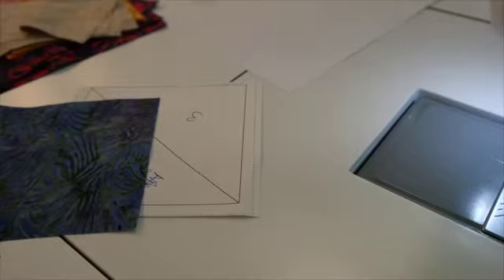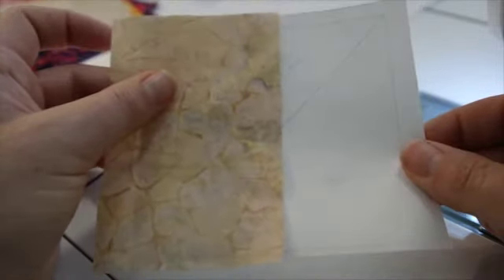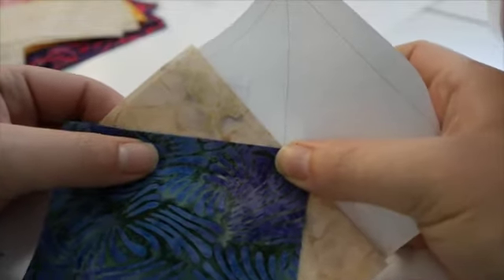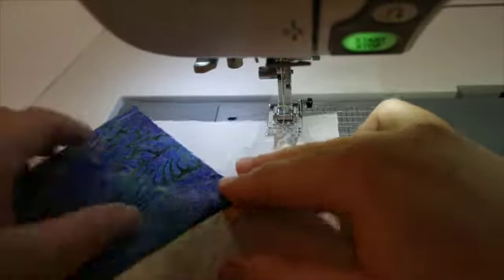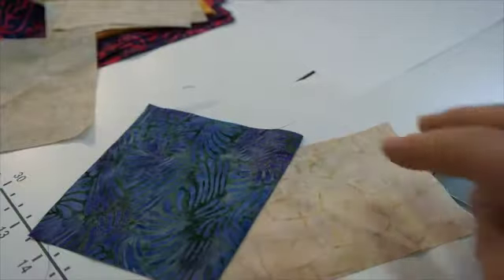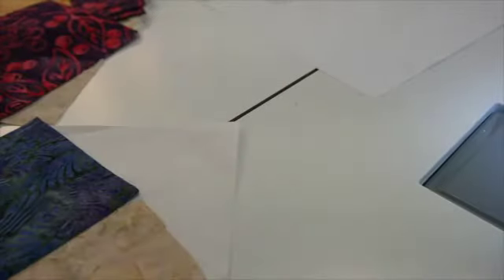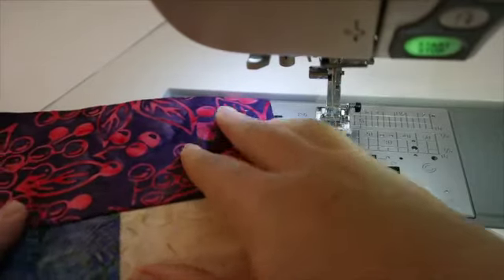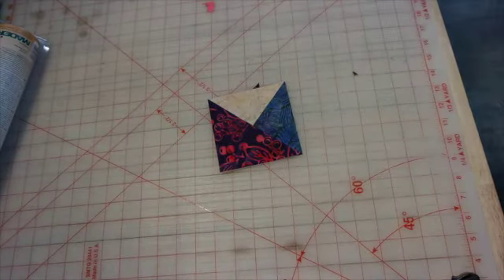Simple Paper Piecing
Simple Paper piecing, ya know for beginners and stuff